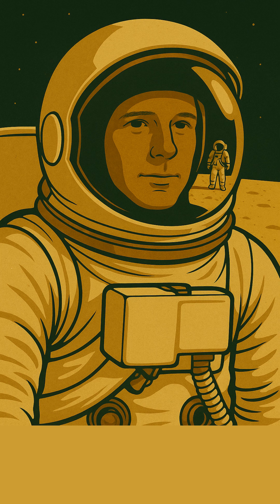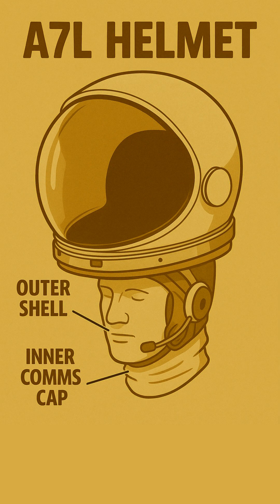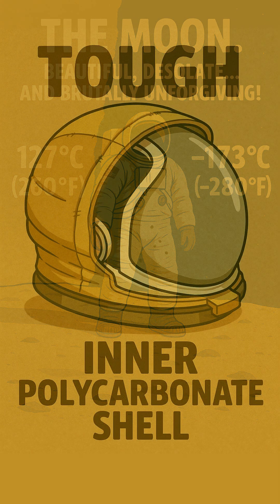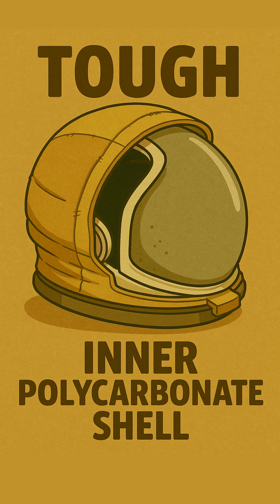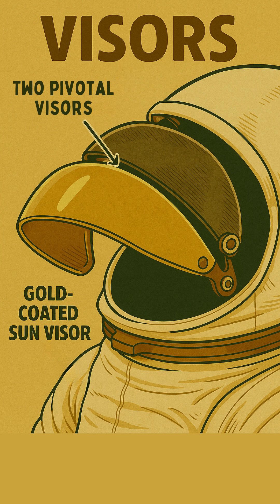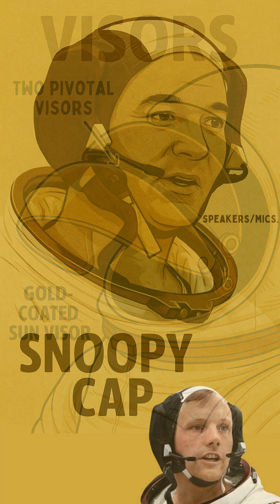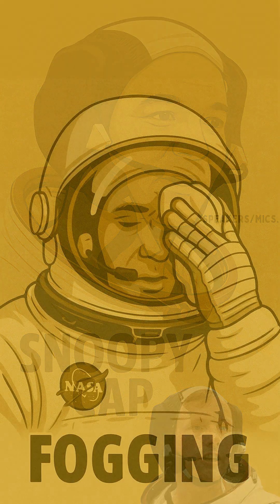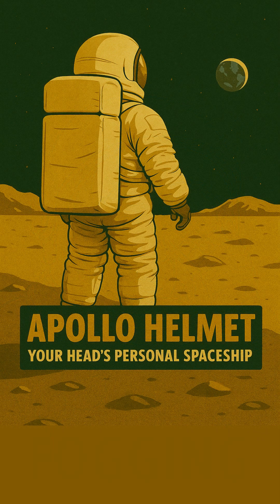Apollo Helmet: How NASA Protected Astronauts' Heads on the Moon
Discover the incredible engineering of the Apollo A7L Helmet! Learn how its multi-layered design, polycarbonate shell, and gold-coated visors protected astronauts' heads from extreme temperatures and the vacuum of space.